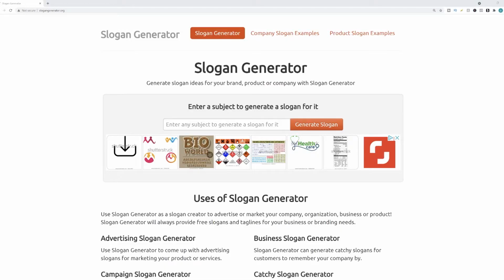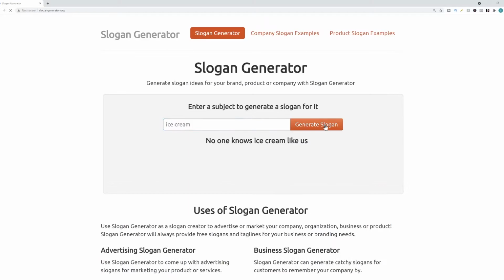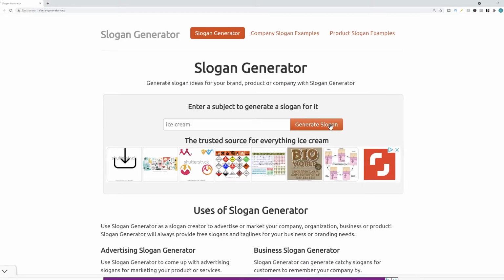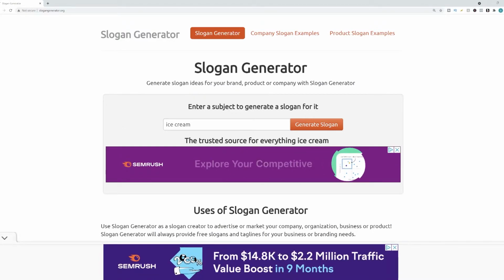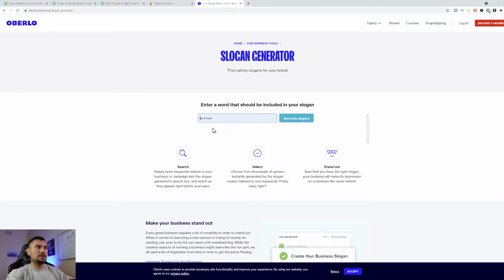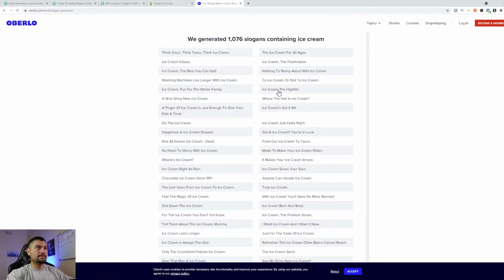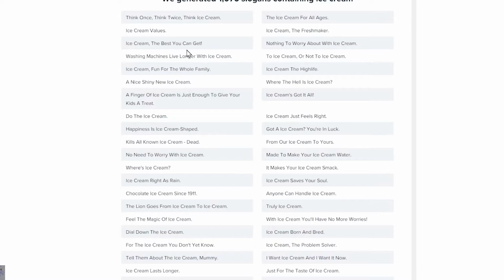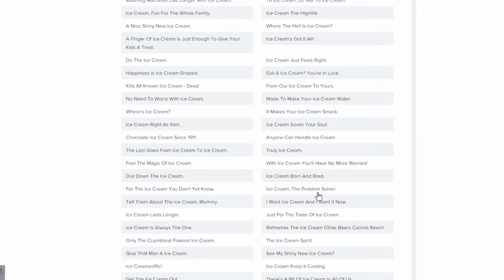How To Make Money On Fiverr Without Any Skills (Make Money Online 2021)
This is how you can start making money on fiverr, even if you don't have any skills. My personal recommendation to make a full-time income

Tool I Use For Youtube:🔻

If you want an easy way to start making money online, I show a beginner friendly method that you can start using with fiverr even if you don't have any skills. I hope you enjoy this video